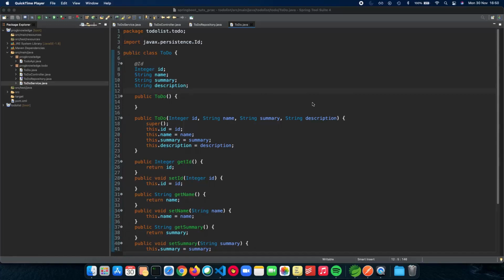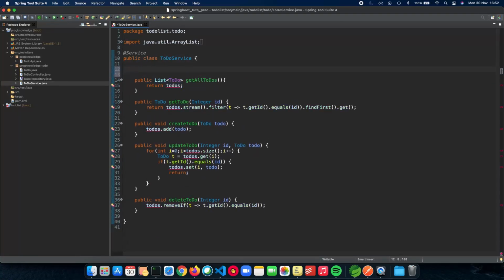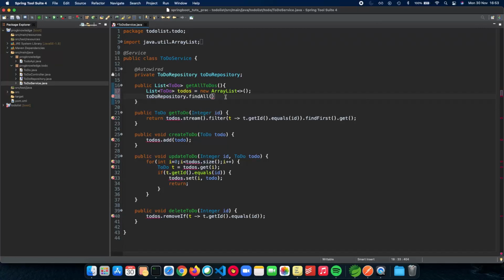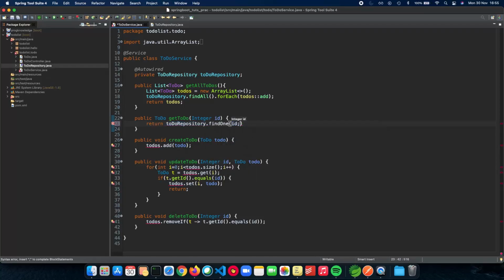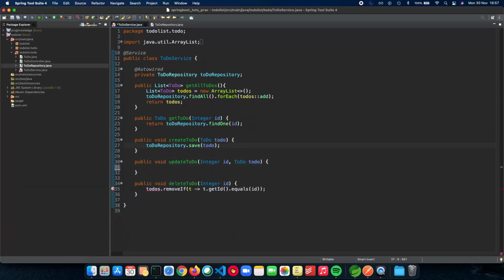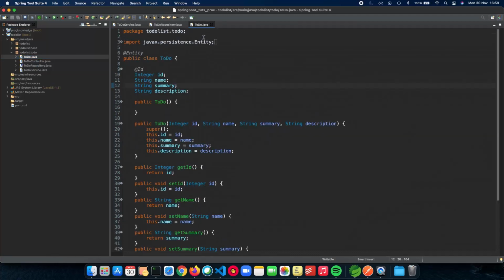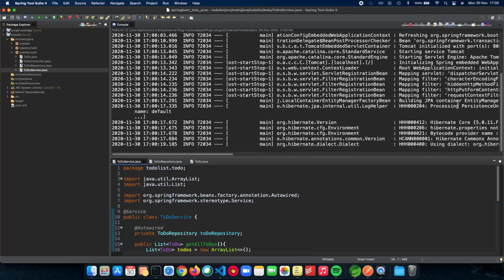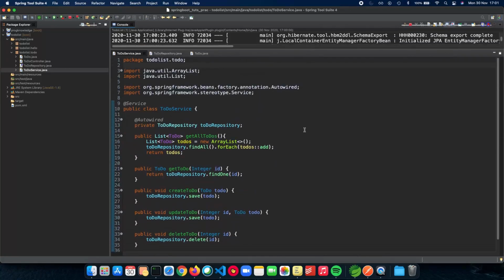Spring Boot CRUD Operations using Apache Derby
Hello! In this video we will implement CRUD operations using the ToDo Repository with Apache Derby as the database.